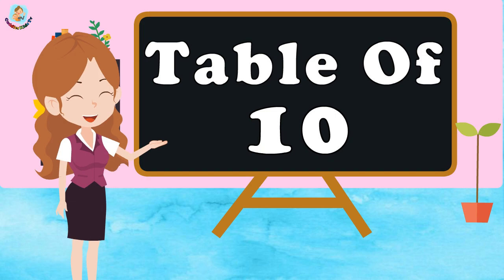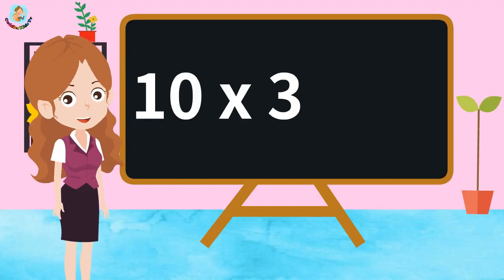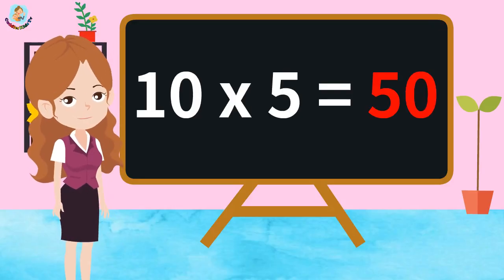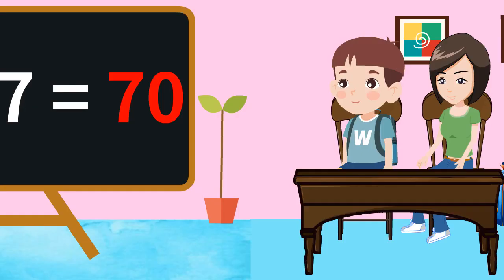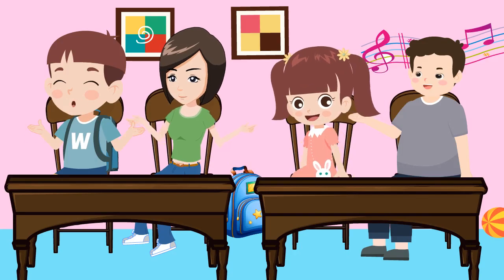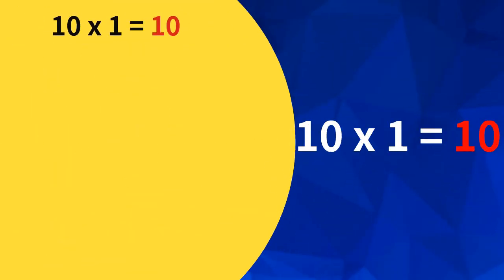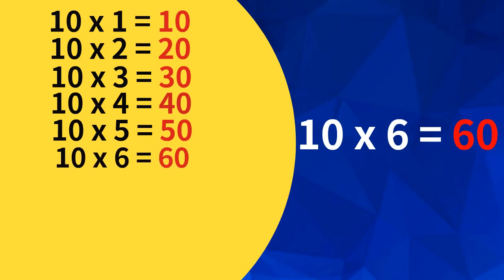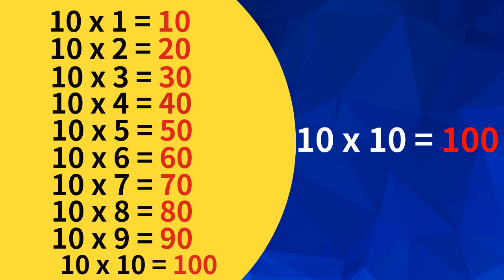Table Of 10 | Multiplication Table Of Ten | multiple by 10 table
This video will help you out your kids to learn math's table of 10 with  very interesting and easy method so lets speak loud together.

            Cuddles Kids Tv  And Team